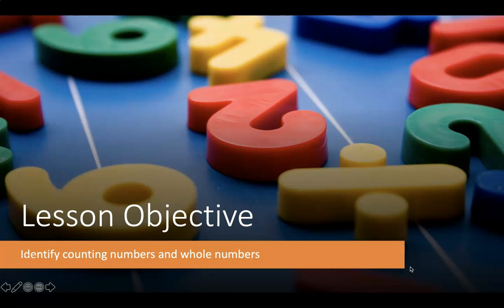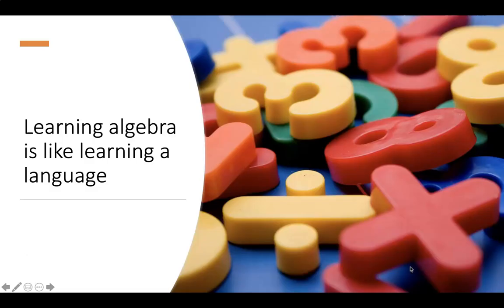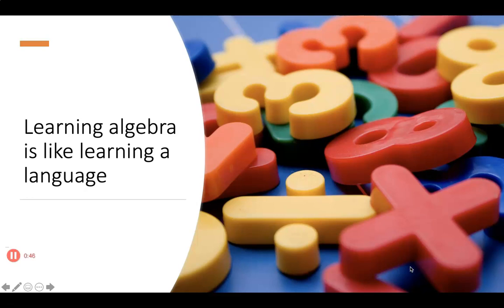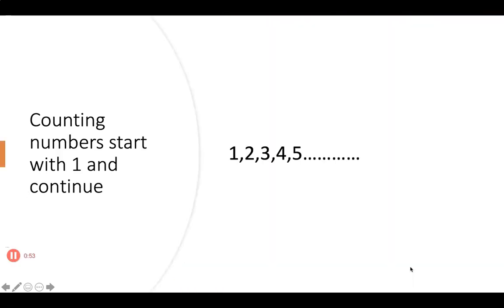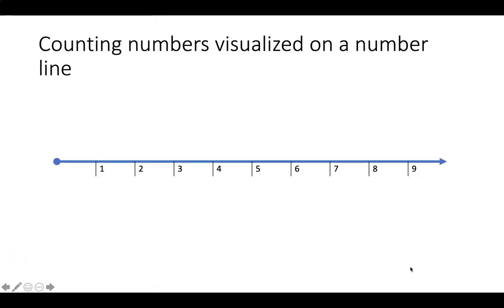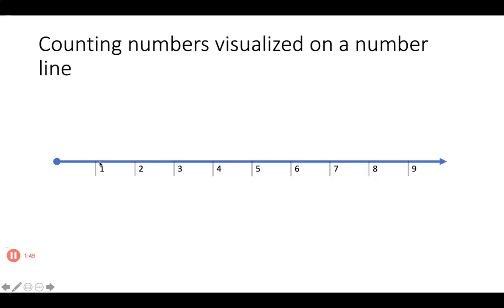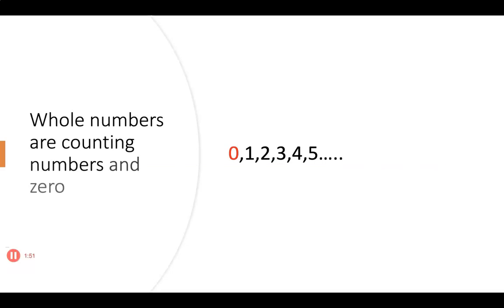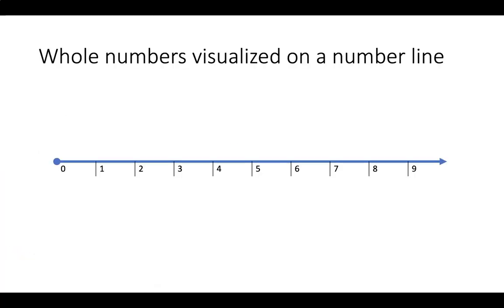01 How to identify counting and whole numbers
Learn what are counting numbers and whole numbers in this short video